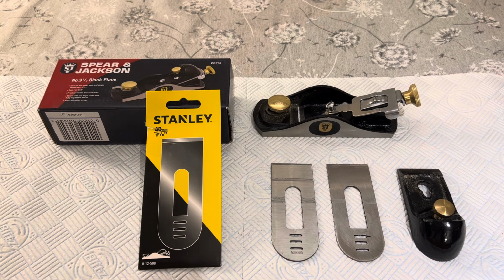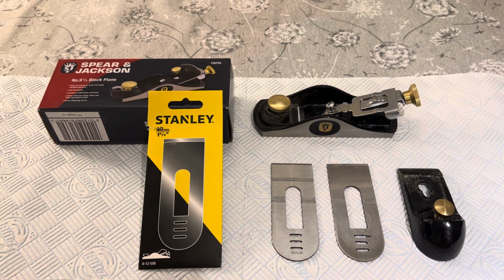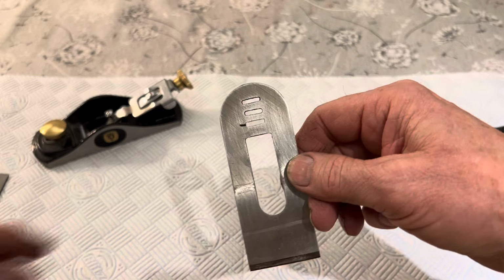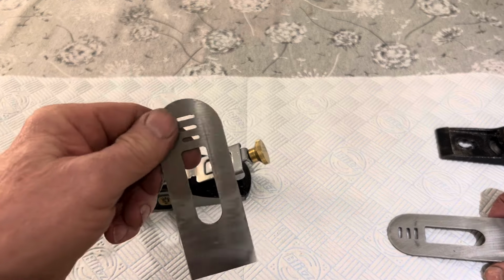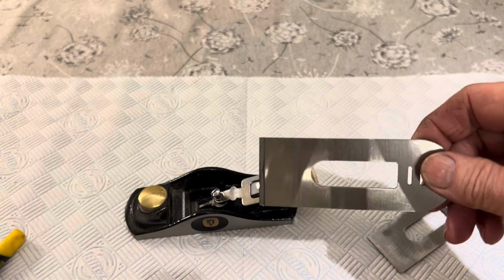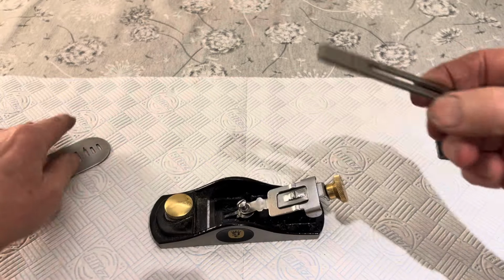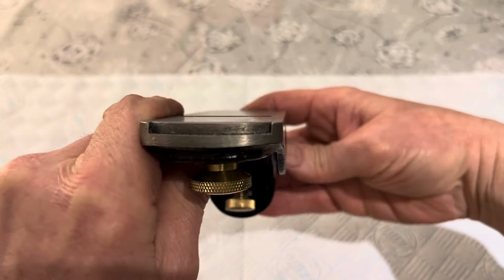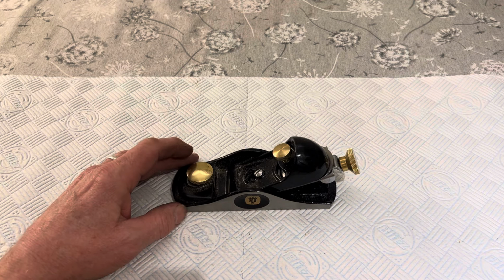Fitting a Spear & Jackson 9 1/2 Block Plane with a Stanley Blade .